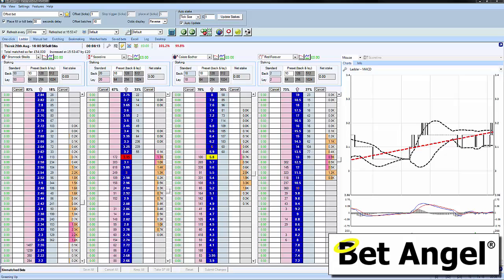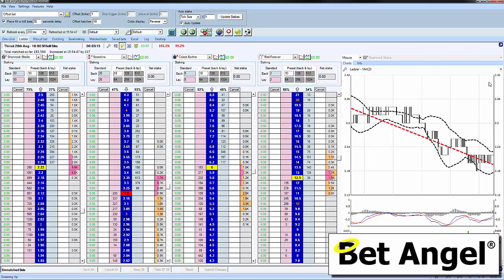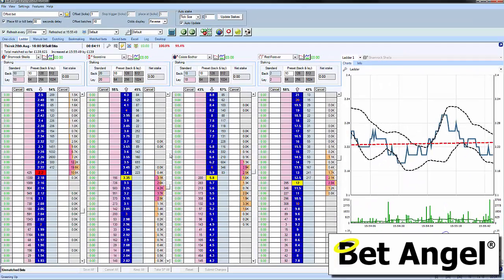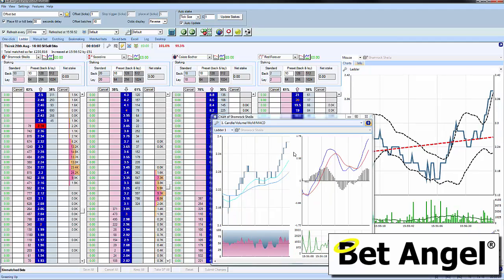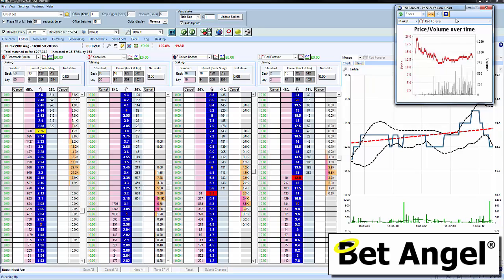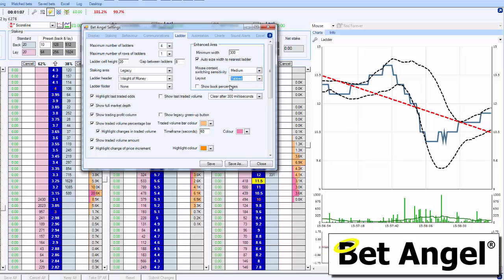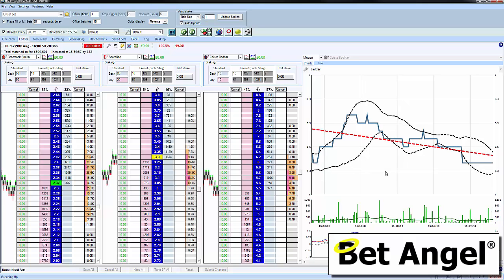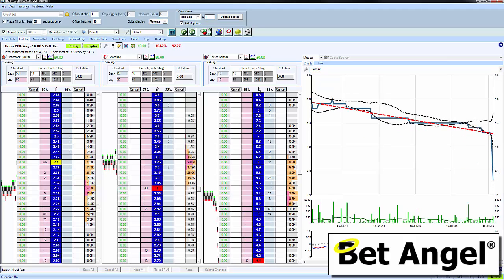Betfair trading - Using charting in Bet Angel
Bet Angel contains a ton of charting features.

In this video we explore all over them.